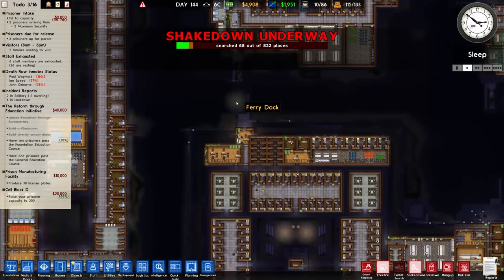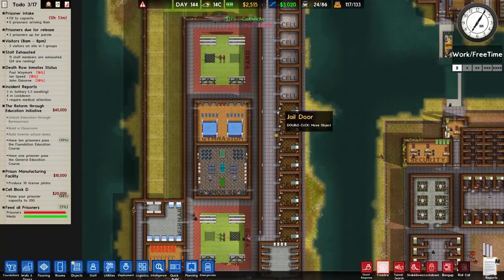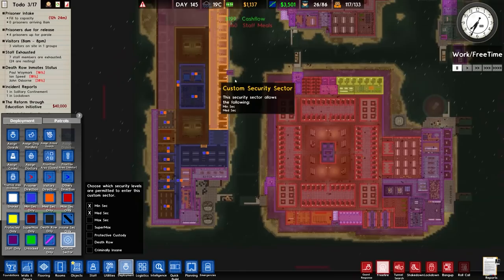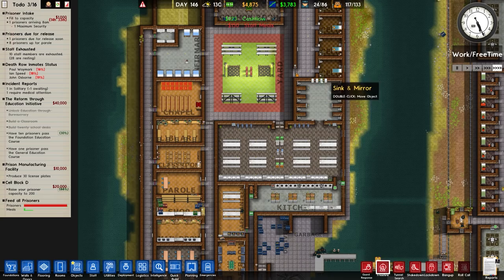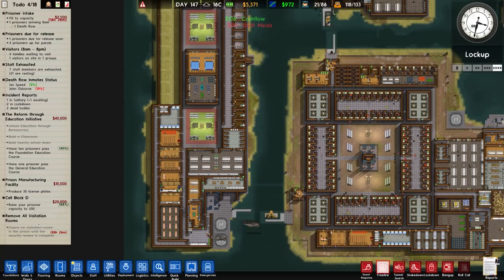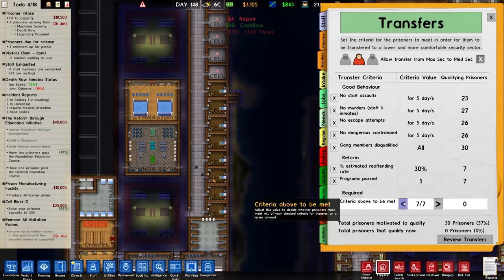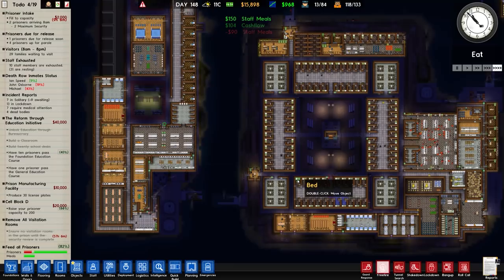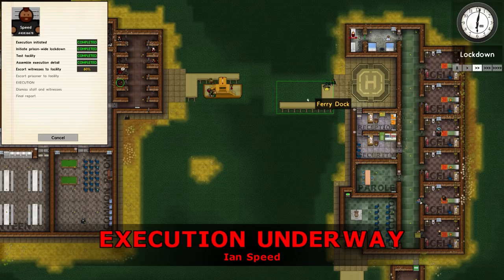Protective Custody Escape | Prison Architect - Island Bound #32 - Let's Play / Gameplay